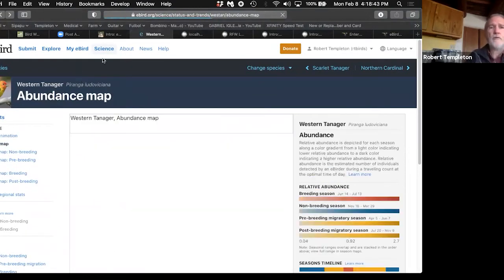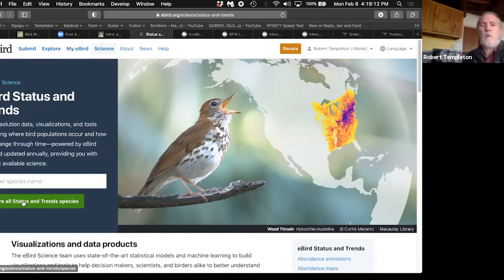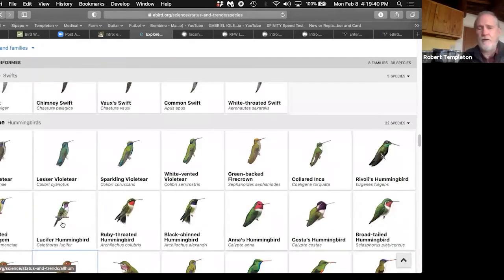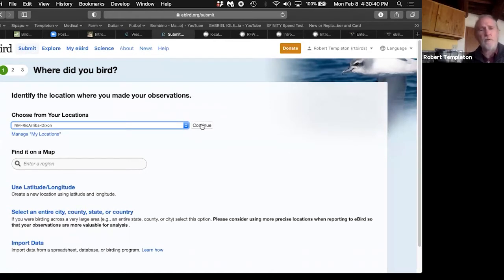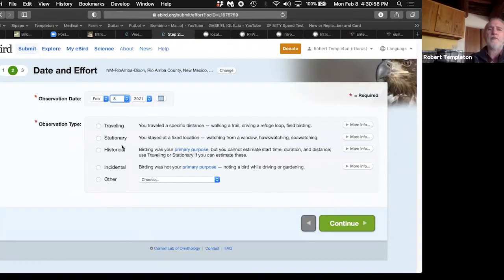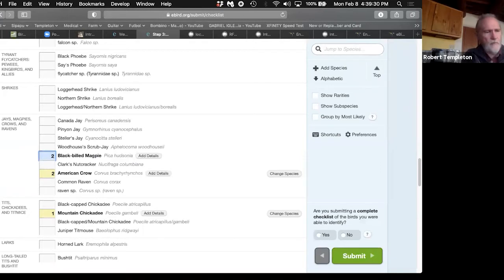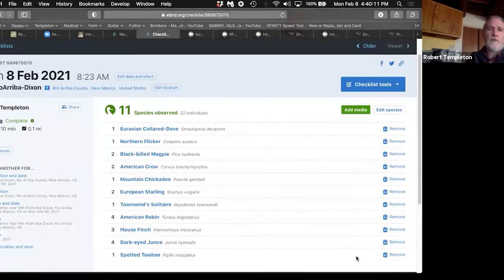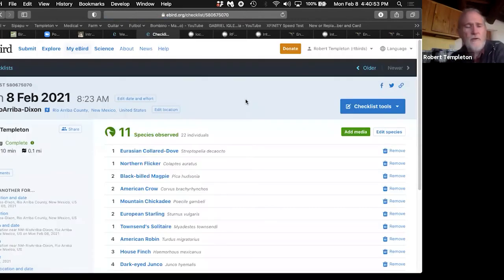An Introduction to Bird Watching #3: How to “eBird” (and Citizen Science Projects)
The Taos Land Trust has partnered with the Cornell Lab of Ornithology to enhance bird conservation along the Rio Fernando corridor in Taos, New Mexico.

Through 2021 and 2022, we will be collecting baseline birding data that will inform public bird habitat restoration demonstration sites with a particular focus on Rio Fernando Park (already a great birding location!) and other locations along the Rio Fernando corridor and in the Taos area.  To achieve this goal, we will be working with community members, youth, and avid birders in community science bird data collection by providing workshops in eBird.com use, bird identification, and backyard bird habitat improvement. We will also work to increase public involvement in three annual regional bird counts.

In January and February of 2021, we hosted four ‘introduction to bird watching and community science workshops’ online. The workshops were created and hosted by local bird expert Robert Templeton and the Taos Land Trust.

This video was recorded February 8, 2021.